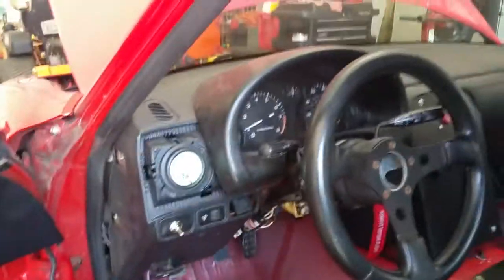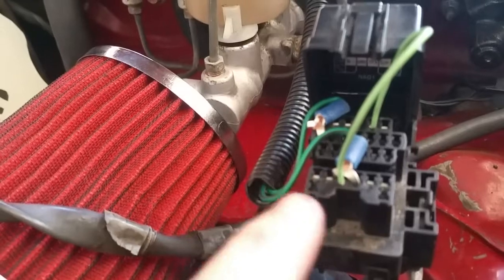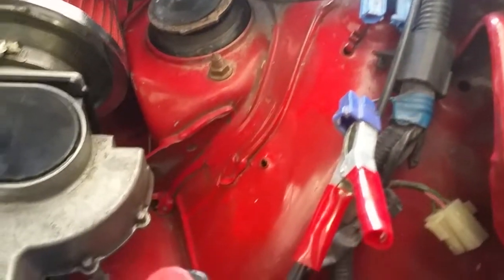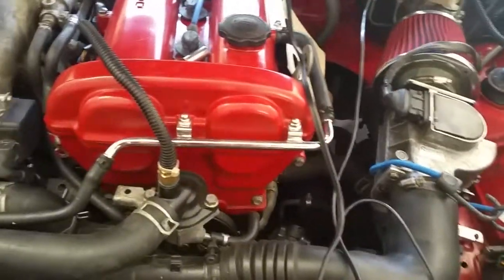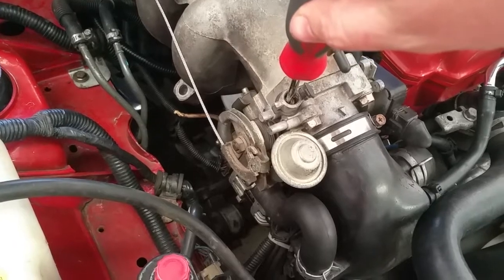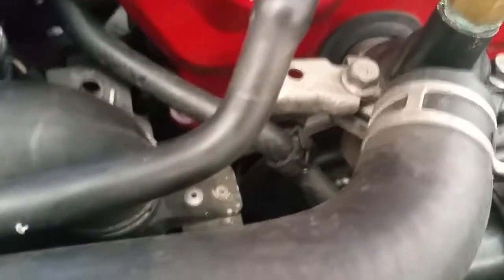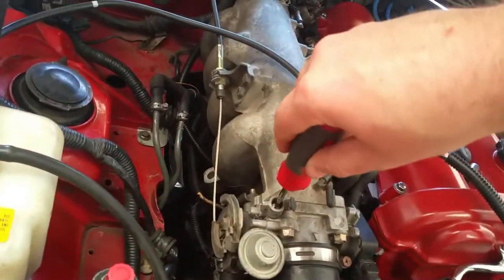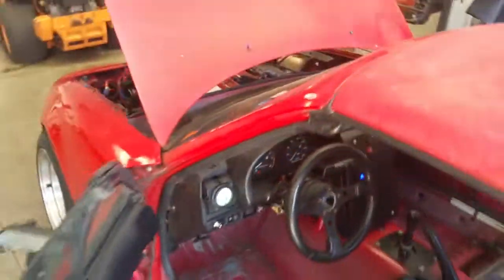How to set your 1.6L miata idle after timing the engine.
This is me showing and checking the timing of a 1.6L miata.  This procedure should be the same all the way up to the 99 models, but I am not 100% positive about that.  You adjust the timing itself by the Cam Angle Sensor (CAS) located in the rear of the motor located on the back of the head.  Just loosen the 12mm bolt and it has about a half inch of travel both up and down, this will advance and retard your ignition timing.

Factory is set to 10* BTDC, but you can reset the ECU into advancing the timing at base and advanced by jumpering the TEN and GND in the diagnostic box, allowing for a modest timing increase.  This can help in the low end by allowing a leaner burn in the combustion chamber, but, if you advance too much, the engine has the potential to detonate or "knock".  So be cautious when attempting to advance your timing.  Always run premium gas and keep an ear out for pinging.

If you are going with some form of forced induction please get a standalone ECU and tune it yourself.  Playing with timing like this under boost is a sure way to grenade your engine.

Hope this is helpful, if you have any questions, post it up in the comments.